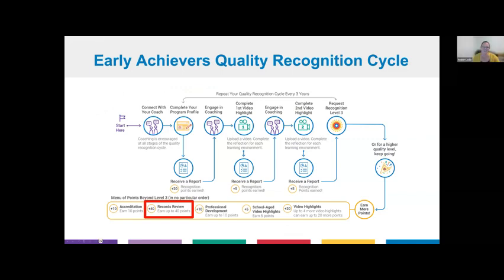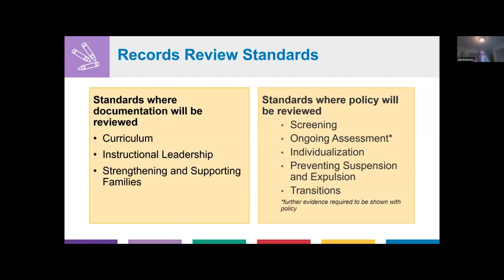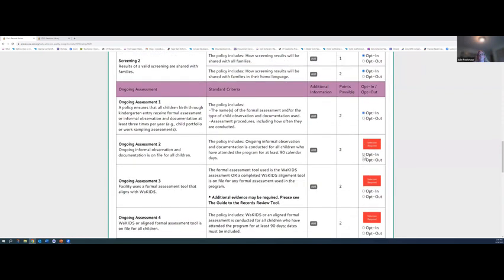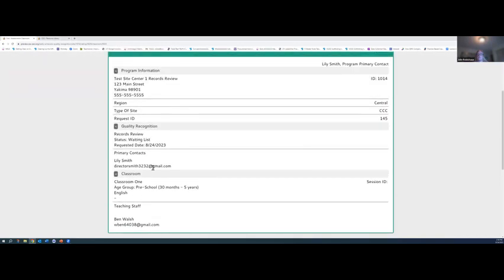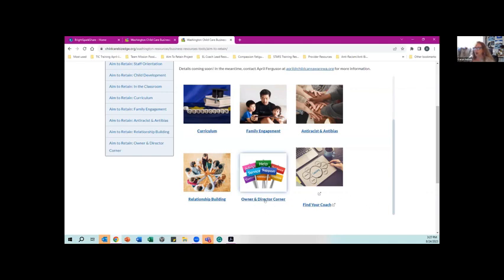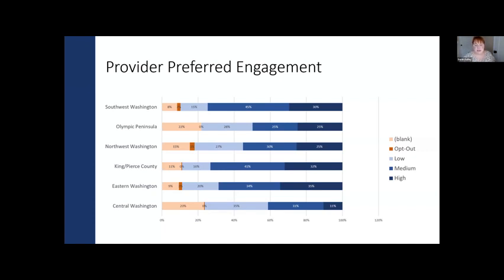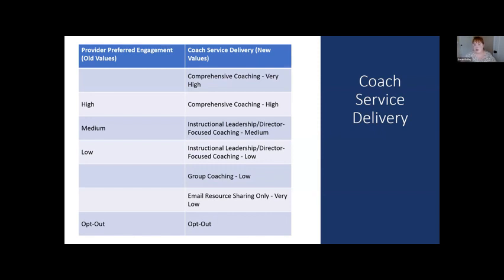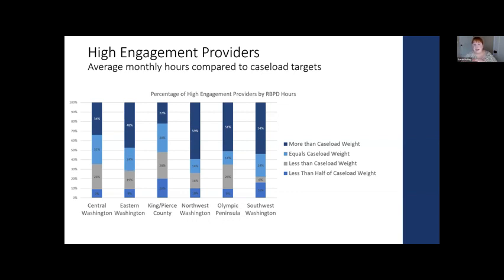August 24th, 2023 - CCA of WA Webinar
August 24th, 2023 - CCA of WA Webinar (Formerly Field Staff Webinar)